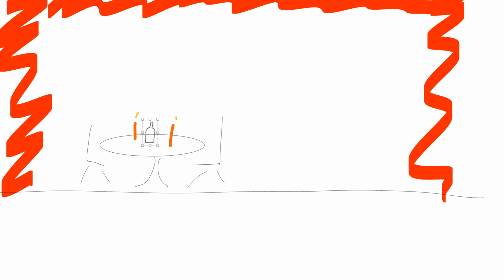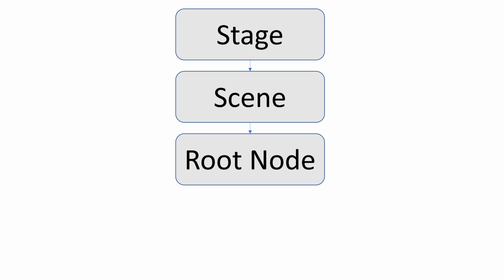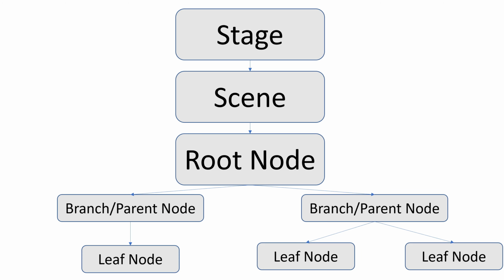JavaFX Structure overview